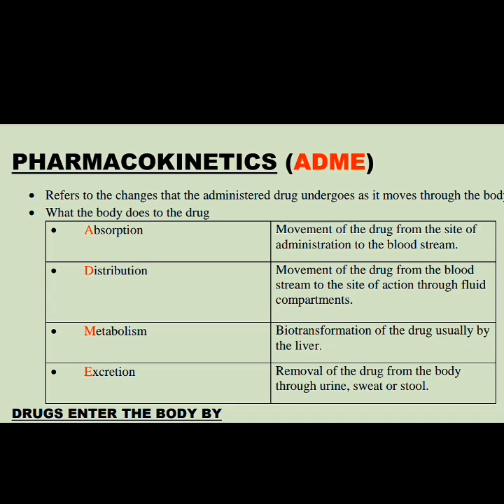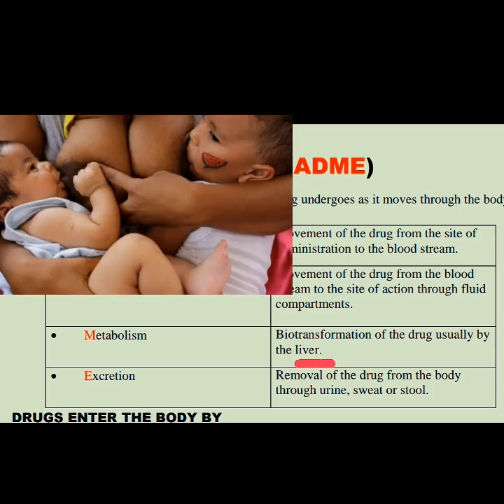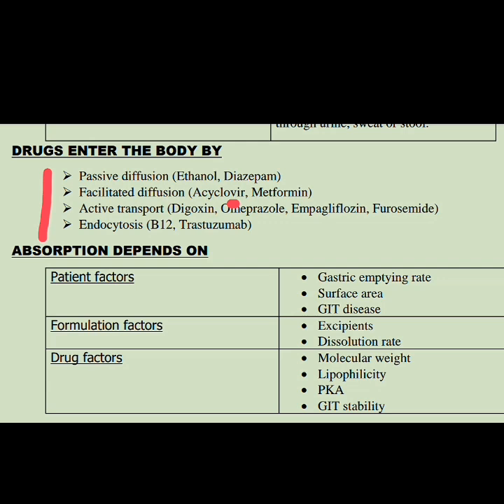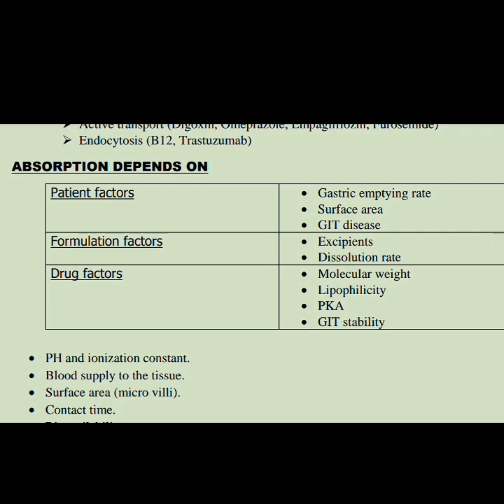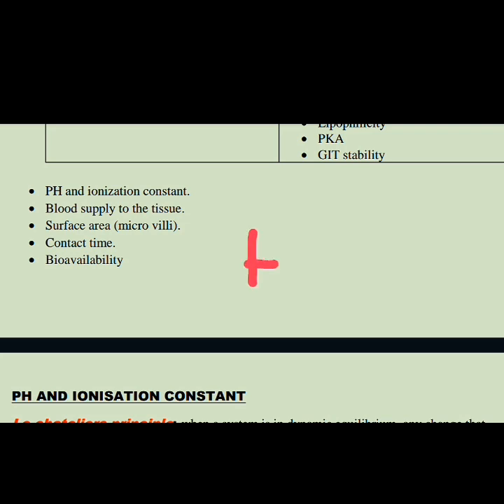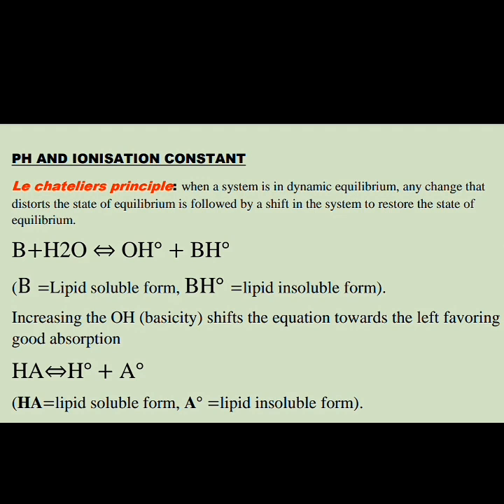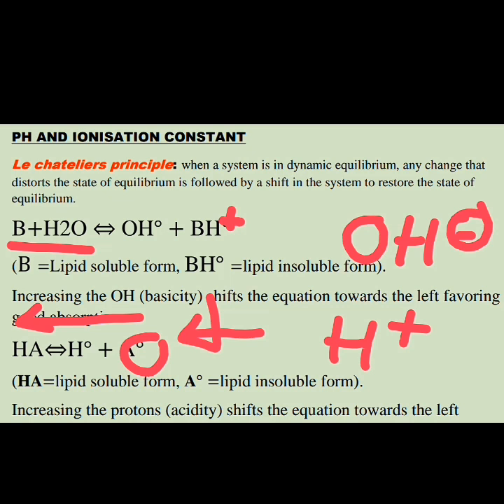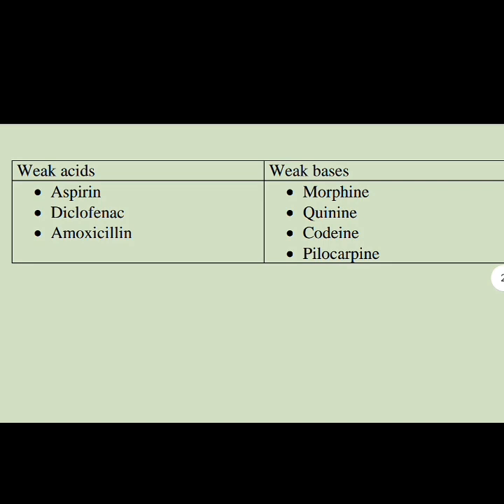🥼💊PHARMACOKINETICS PART 1/2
0:00 introduction
0:25 PHARMACOKINETICS
1:00 PHARMACOKINETIC PARAMETERS
3:00 ADME
6:00 HOW DRUGS CROSS MEMBRANES
10:30 FACTORS AFFECTING DRUG ABSORPTION
16:47 EFFECT OF PH ON DRUG ABSORPTION
20:16 LECHATELIERS PRINCIPAL
24:34 BLOOD PERFUSION AND ABSORPTION
26:15 BIOAVAILABILITY
28:28 WEAK ACIDS AND WEAK BASES

VIDEO BY OMEGA MAIBWE